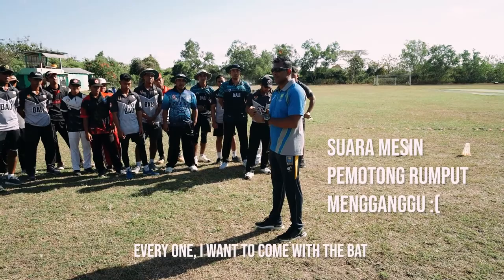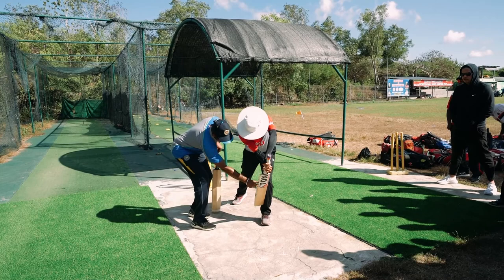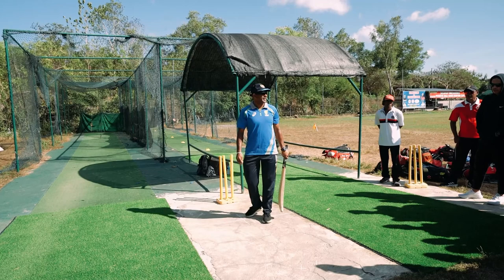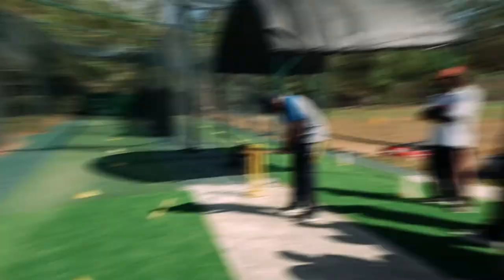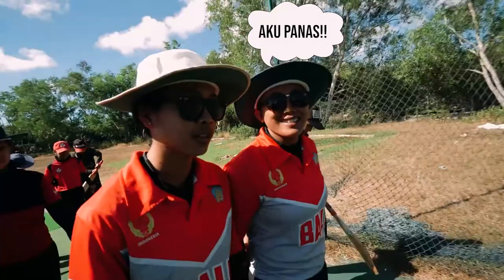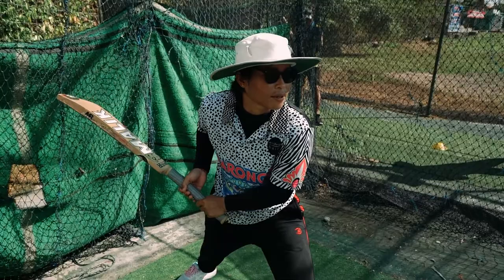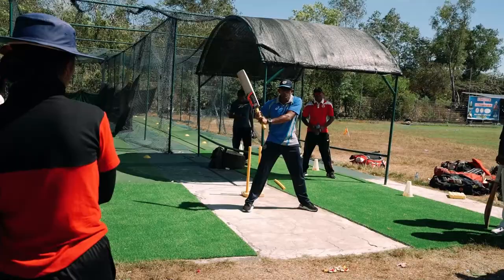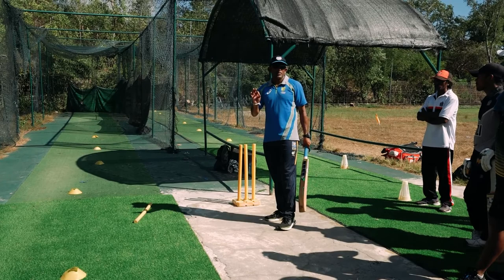TIPS DAN TEKNIK DASAR BATTING PADA OLAHRAGA CRICKET - COACH NUWAN | CRICKET BALI (VLOG #13)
Hi Cricketers, beberapa saat yang lalu cricket bali kedatangan  pelatih Tim Nasional Cricket Indonesia, Mr. Nuwan Shiroman datang ke Bali ! Latihan kali ini belajar tips bagaimana cara untuk batting pada olahraga cricket dan coach Nuwan juga akan mengajarkan tehnik dasar batting dalam bermain cricket. Yuk tonton keseruan kita latihan bersama pelatih Tim Nasional Cricket Indonesia !

Jangan lupa support kita ya guys;)